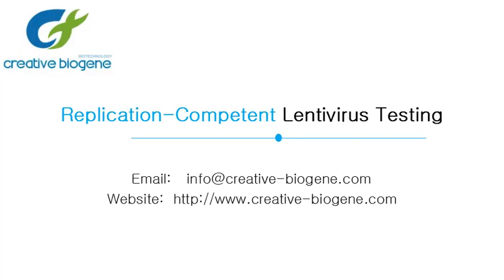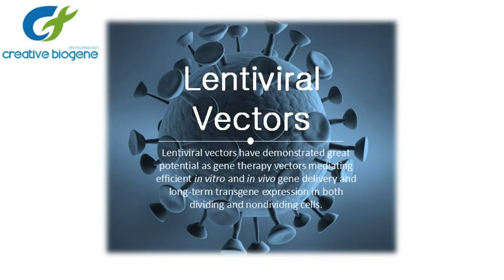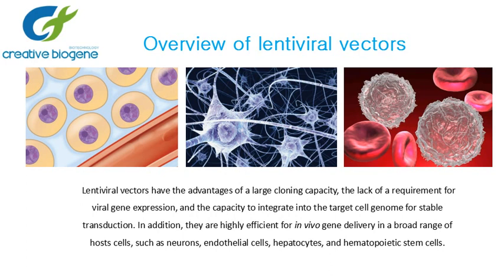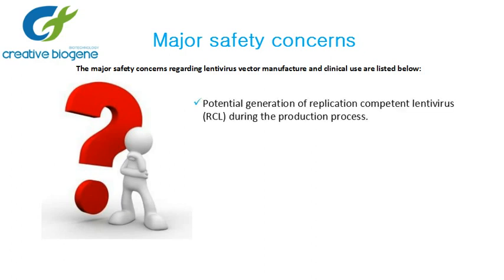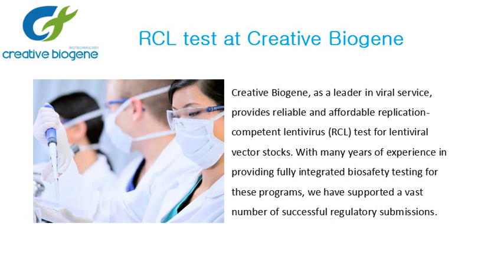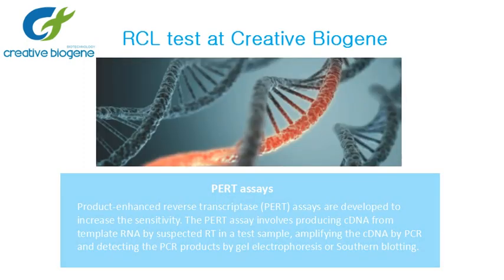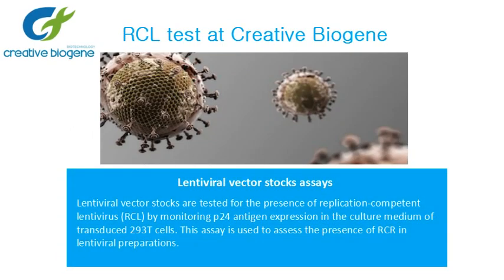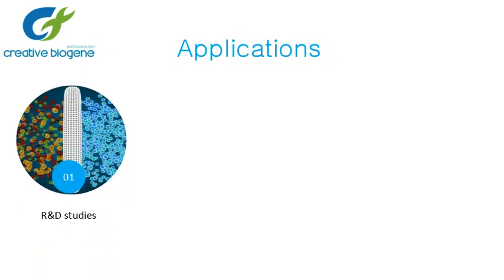Replication Competent Lentivirus Testing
Creative Biogene, as a leader in viral service, provides reliable and affordable replication-competent lentivirus (RCL) test for lentiviral vector stocks. With many years of experience in providing fully integrated biosafety testing for these programs, we have supported a vast number of successful regulatory submissions.